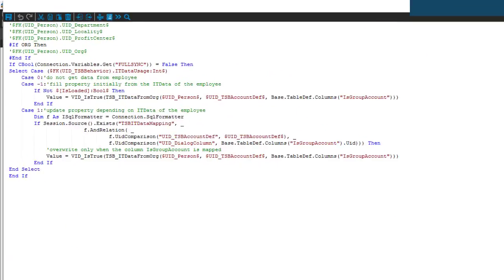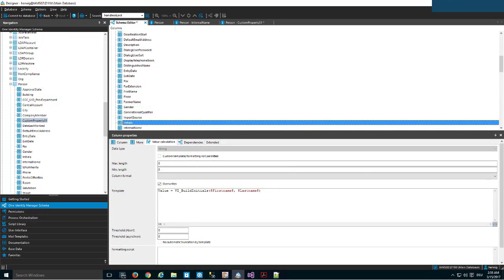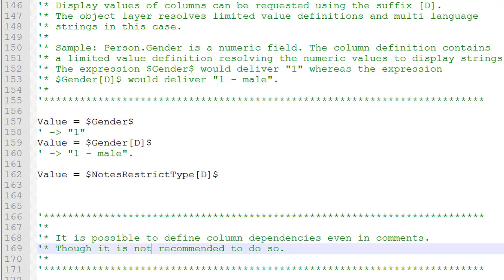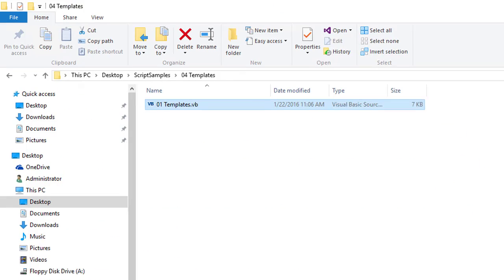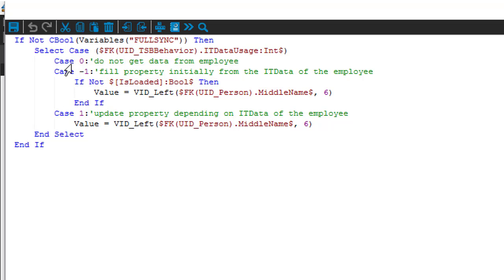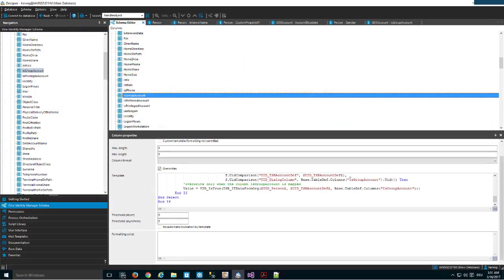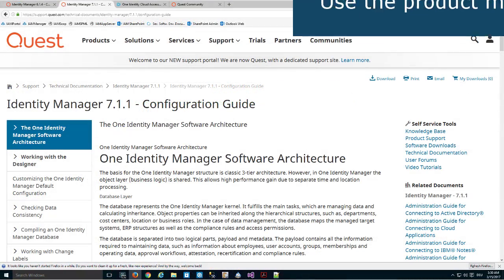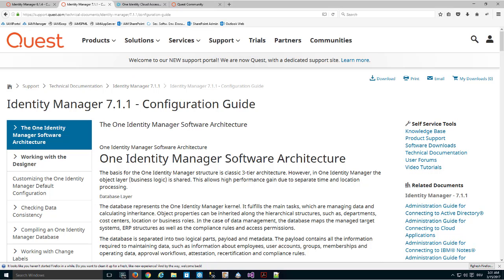One Identity Manager | Scripting #19 | Value Templates - Code Samples Continued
Value Templates Part 4
- Template specific code samples continued
-- Module specific template parts
-- Move complex code into a function
-- Using display values in $ notations
-- Use as well the Script SDK
-- Considering Automation levels
-- Considering IT Data
-- Use the product manual for help